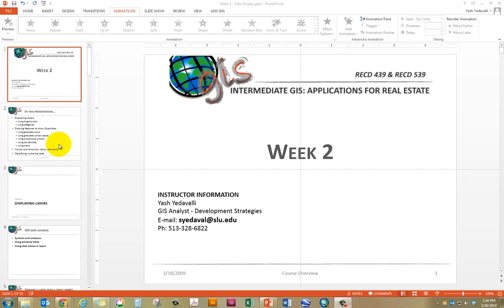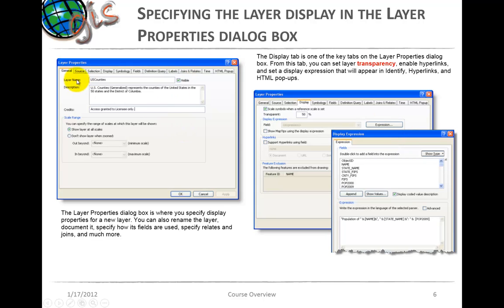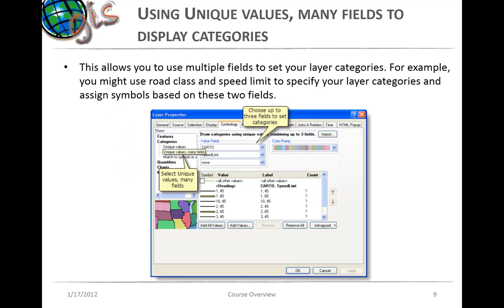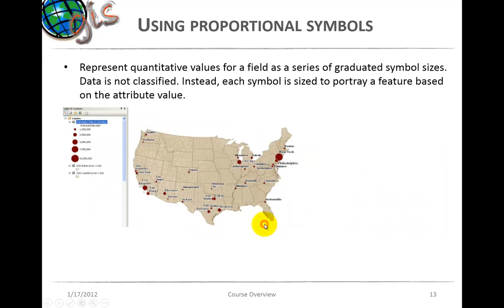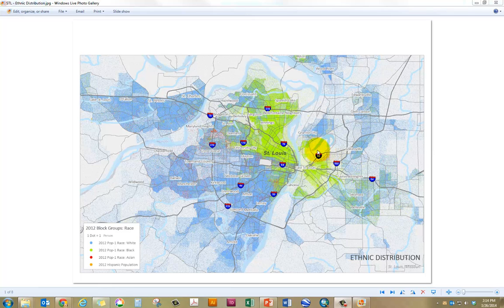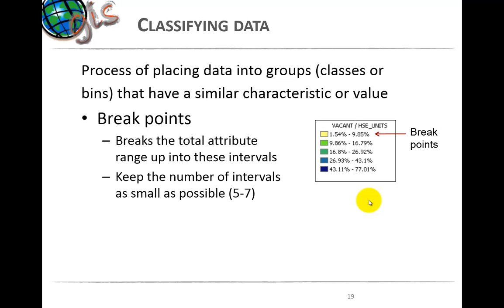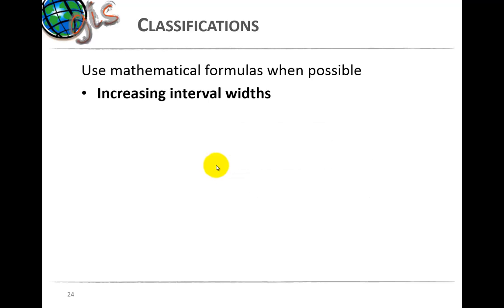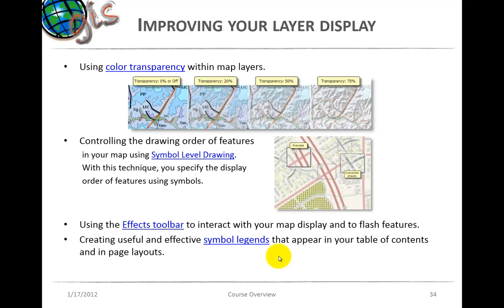RECD 439: Week 2 - Lecture